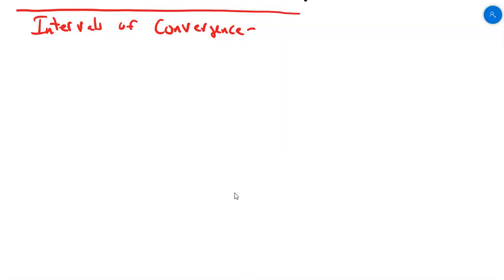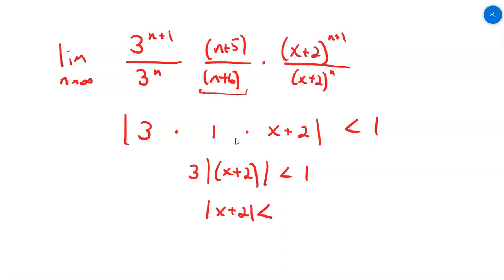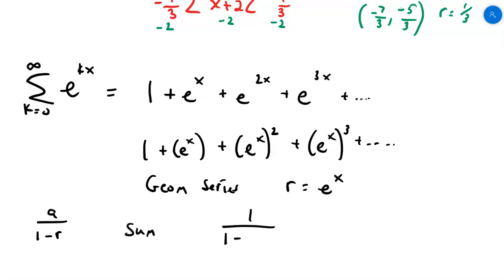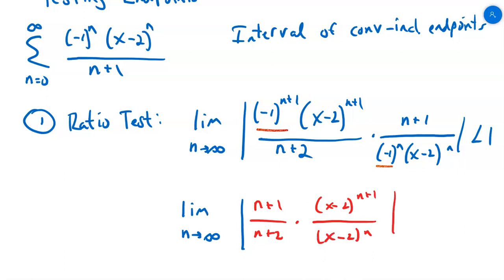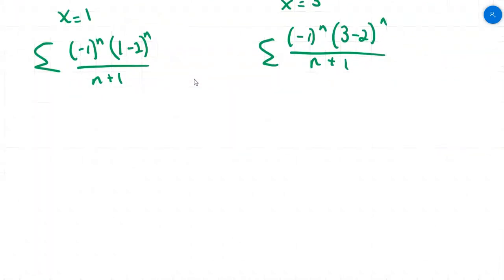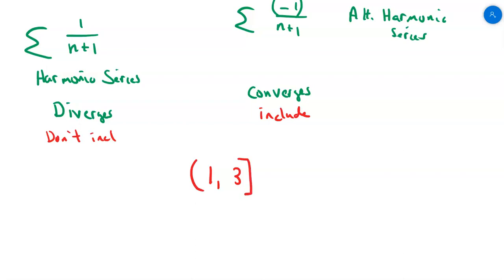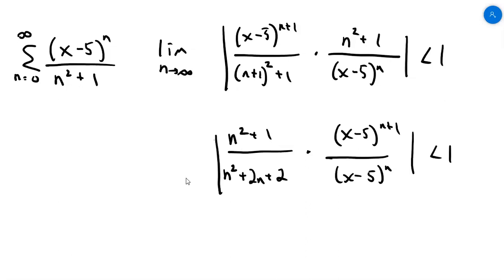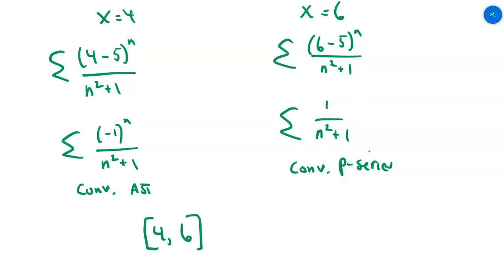11.3-11.4 Part 3: Endpoint Convergence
Intervals of Convergence for Series including testing endpoints. Calculus II